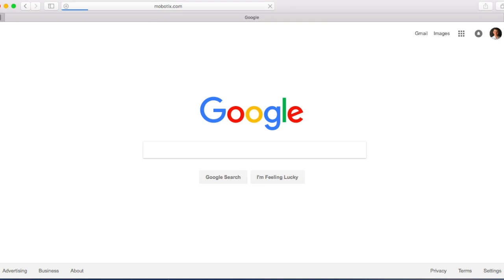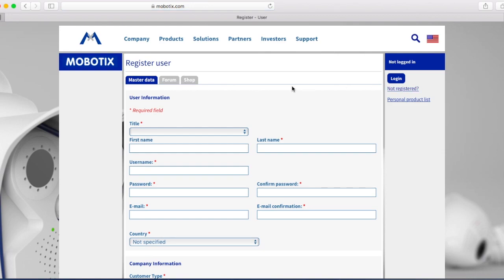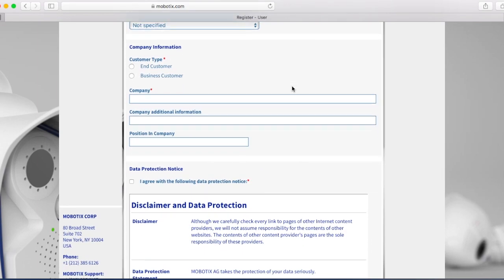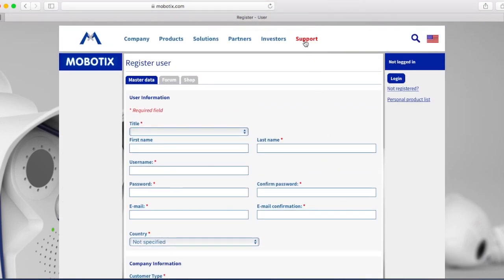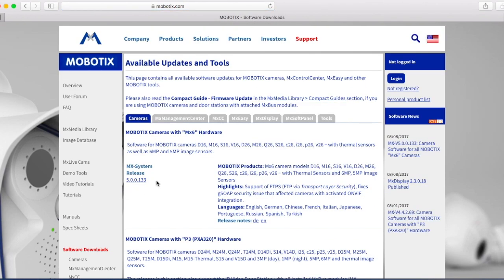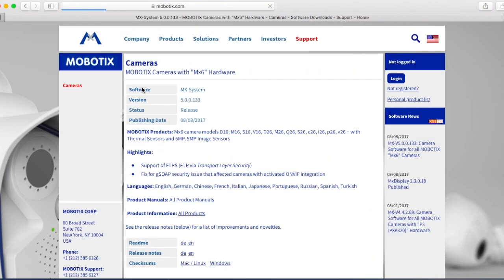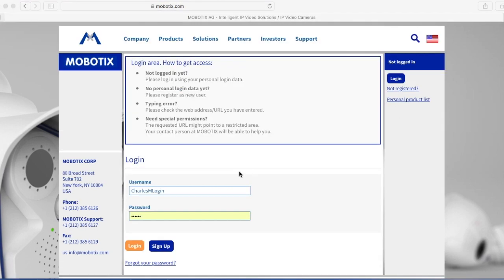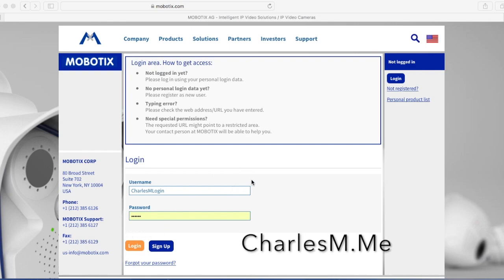How To Download MOBOTIX Camera Firmware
This video is a how to video.

Start here when you receive your new MOBOTIX camera to make sure that your camera firmware is up to date!